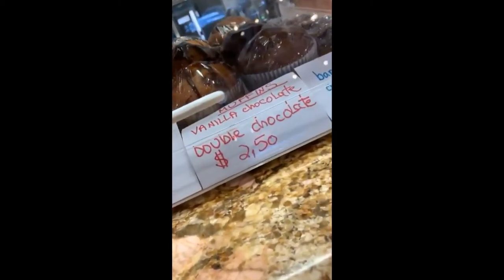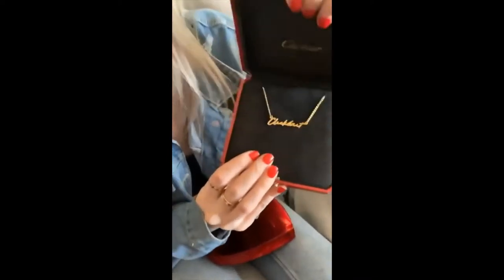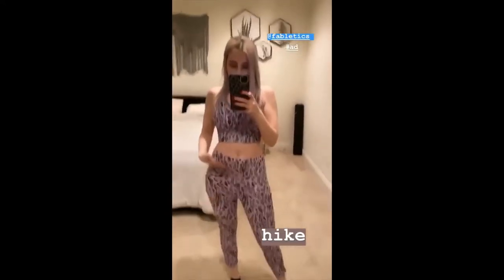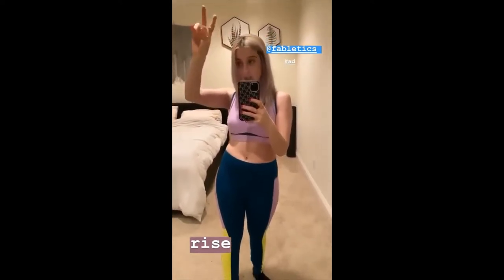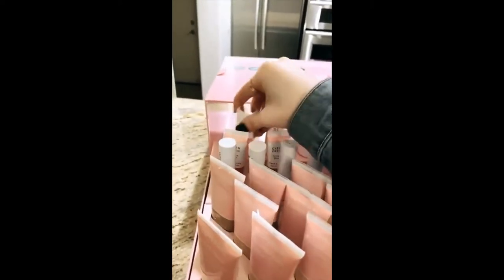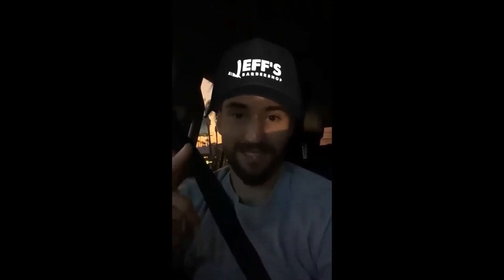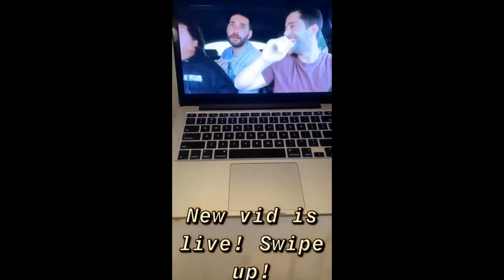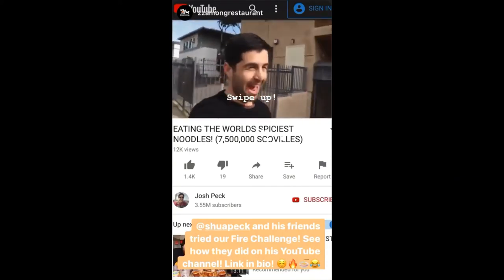Vlog Squad Best Moments #46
Bringing you the best funny videos of your favorite youtubers! We showcase a variety of videos such as Try Not To Aww Challenges, Compilations and Best Moments!
We make videos of the best Youtubers to ever create comedy such as David Dobrik, Alex Ernst, Josh Peck, Zane Hijazi, Heath Hussar, Jeff Wittek, Jason Nash, Scotty Sire, Toddy Smith, Durte Dom, Erin Gilfoy, Carly Incontro, Corinna Kopf, Kristen Mcatee, Brandon Calvillo, Matt King, Jonah, Shane Dawson and more!